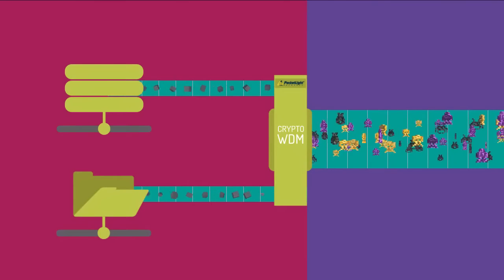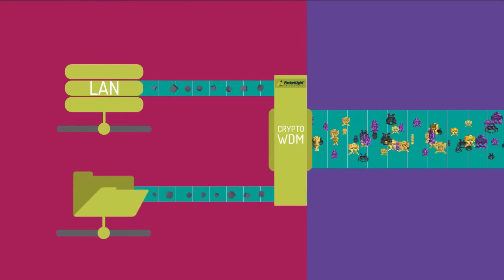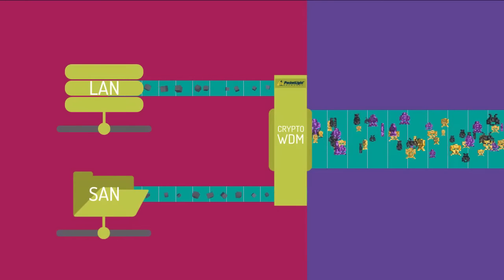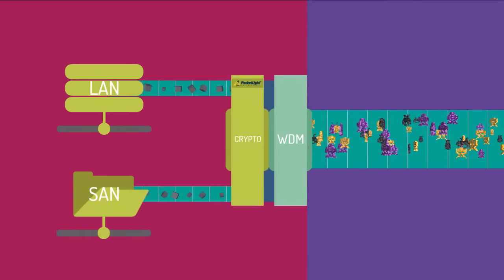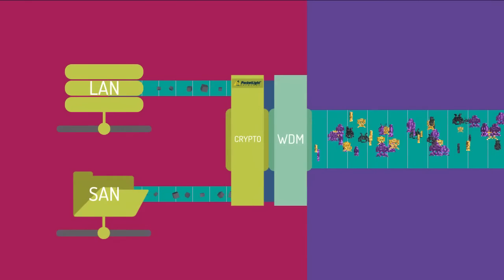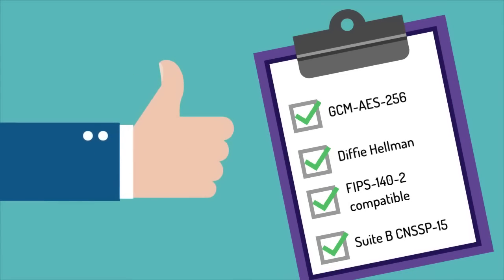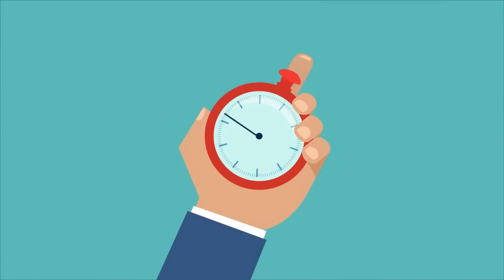PacketLight's Encryption Solution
PacketLight’s cryptography solutions perform GCM-AES-256 encryption on Layer-1 of the client signal, supporting full bandwidth of the 1/10/40/100G services. The solutions are NIST FIPS 140-2 certified and NSA Suite B compliant for GbE/10/40/100Gb Ethernet, 4/8/10/16/32G FC, STM64/OC-192 SONET/SDH, and OTU2/3/4. PacketLight solutions are transparent and maintain the full bandwidth of the traffic.